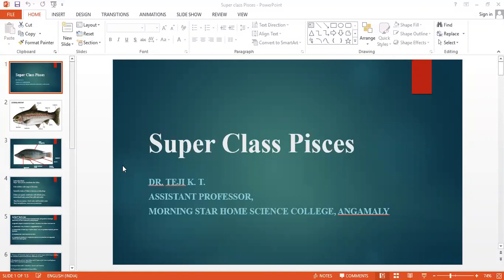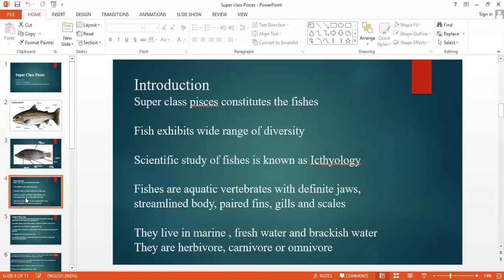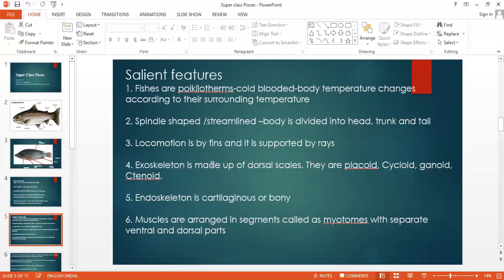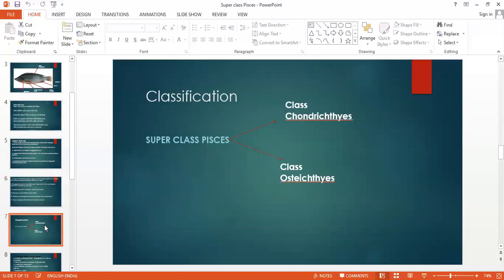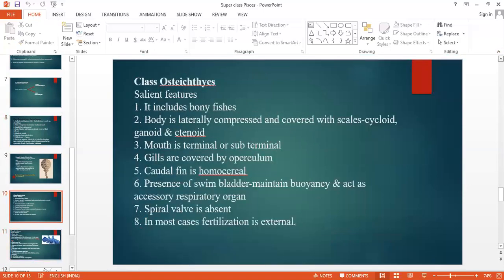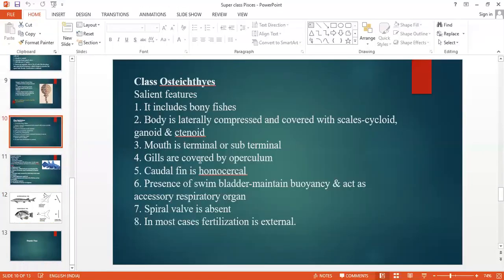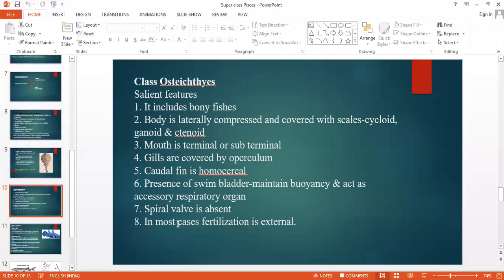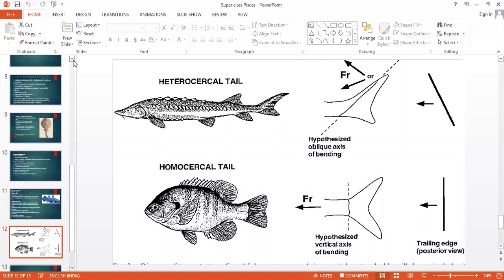Super class Pisces-Salient Features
This video describes the salient feature of fish and gives an  introduction about fish